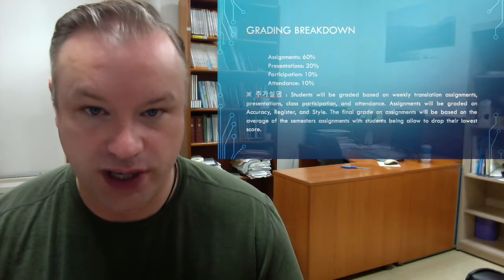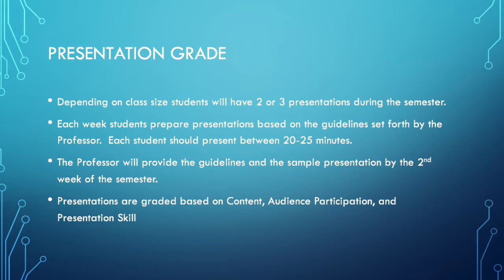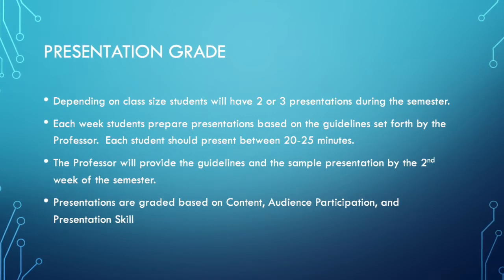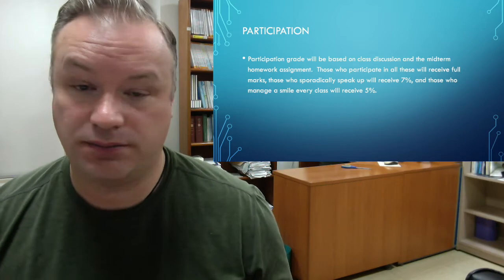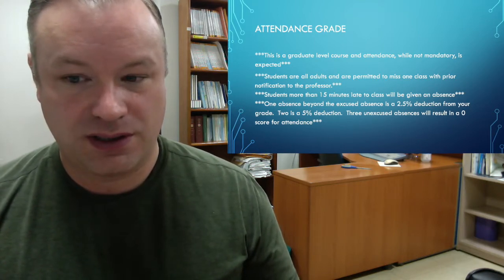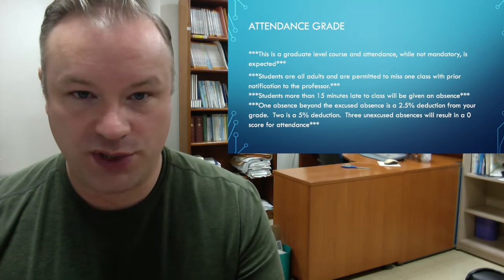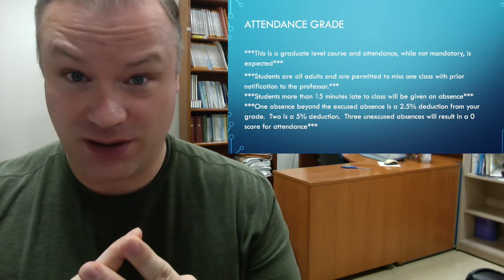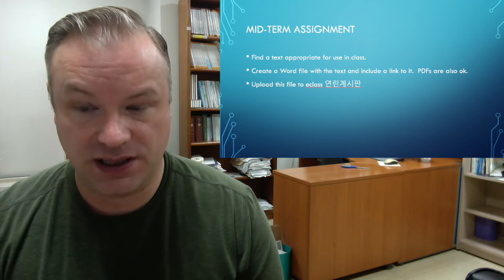PLT Syllabus Intro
This video introduces the syllabus for Political and Legal Translation.